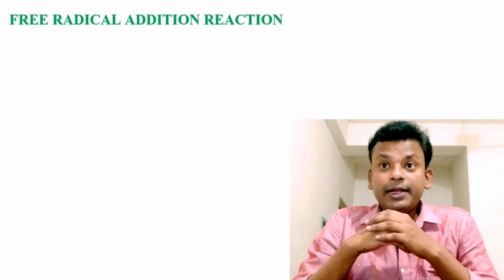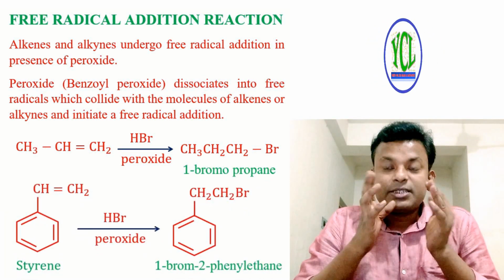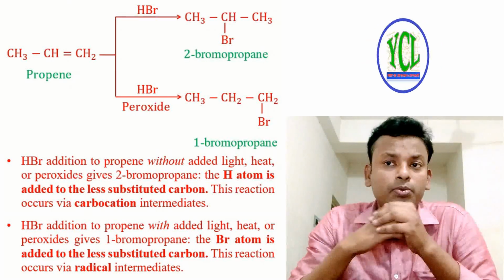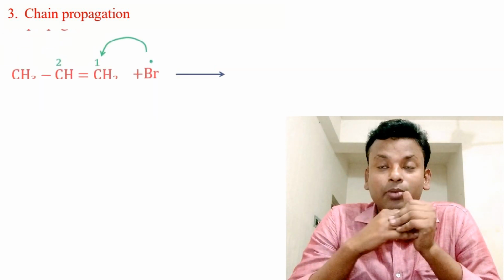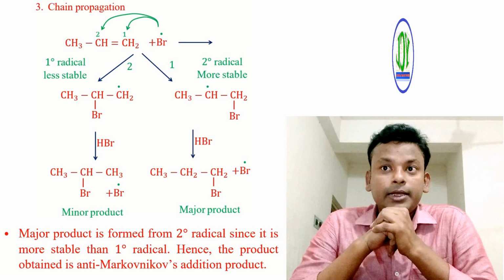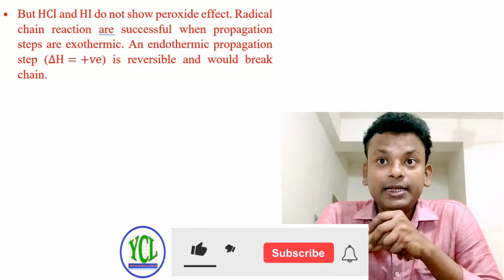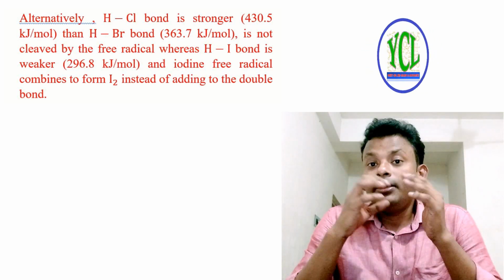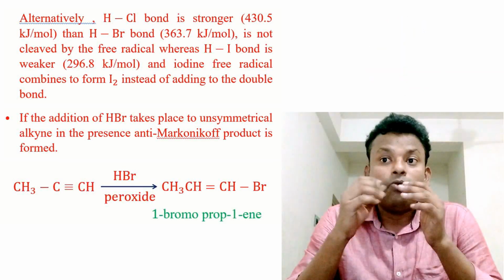Reaction Mechanism 11 I Free Radical Addition Reaction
The second common reaction of radicals, addition to double bonds. Because an alkene contains an electron-rich, easily broken π bond, it reacts with an electron-deficient radical. Radicals react with alkenes via a radical chain mechanism that consists of initiation, propagation,
and termination steps.

Alkenes and alkynes undergo free radical addition in presence of peroxide

In this video have free radical addition reaction mechanism one shot
Reaction mechanism is most important for organic chemistry

⏲️Time Stamps⏲️

00:00 Intro - Reaction Mechanism 11 I Free Radical Addition Reaction.
00:42 Free Radical Addition Reaction
01:43 Regioselectivity of Free Radical Addition Reaction
02:38 Mechanism of Free Radical Addition Reaction
04:26 Anti-Markonikoff's rules
05:01 Why HCl & HI are not undergoes peroxide effect or anti-markonikoff's rule?
06:34 Reaction of alkyne with HBr in presence of peroxide
07:00 Conclusion

Edited by: Your Chemistry Lab

Filmed by: Your Chemistry Lab

Produced by: Your Chemistry Lab

Video Title: Reaction Mechanism 11 I Free Radical Addition Reaction